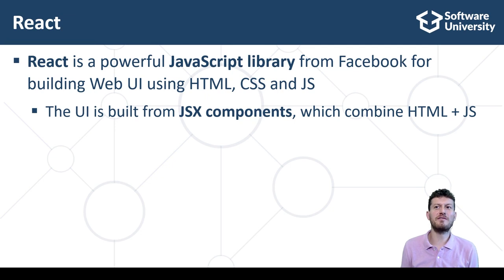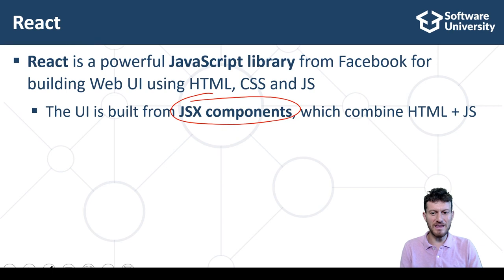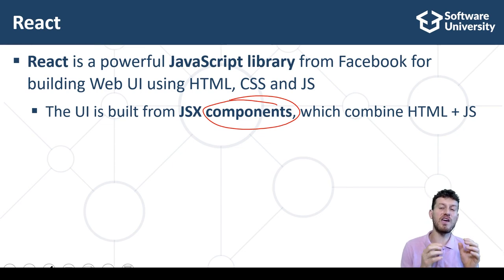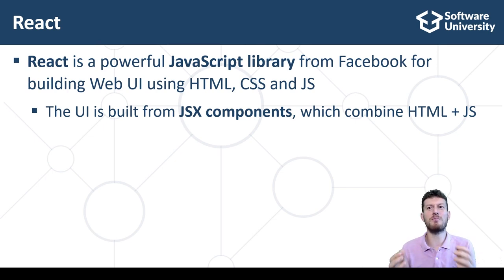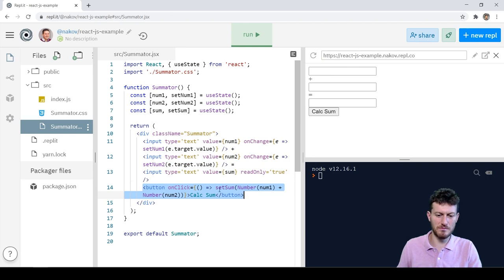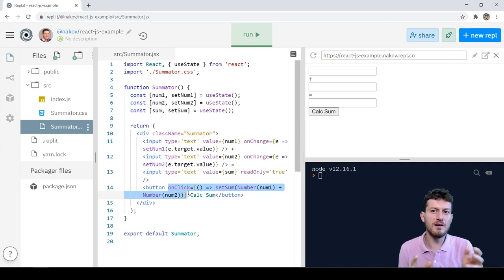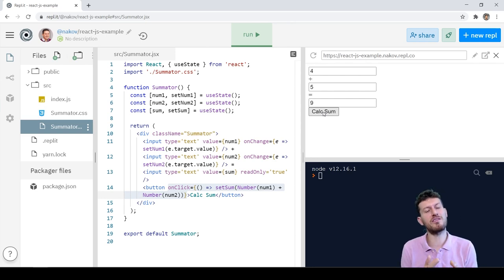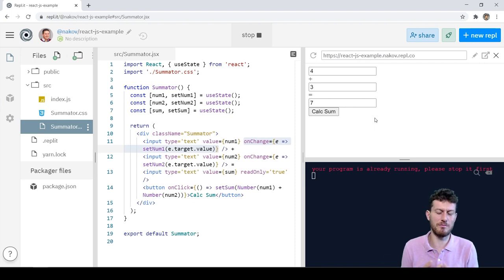React - Short Overview [Dev Concepts #17]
In short, React.JS is a component-based front-end technology for the Web. The JSX components in React combine HTML and JavaScript to display the component UI, which is bound to the internal component state.
It is debatable whether React is a library or a framework. It is maybe somewhere in between.
By adding some additional components like React Router, MobX, Redux, Flux, React Toolbox, and some others, we can turn React into a fully-functional Web front-end framework.

You can get free help from mentors and other community members.

00:00 Introduction
01:18 What is React?
03:37 Live Example
06:16 Outro